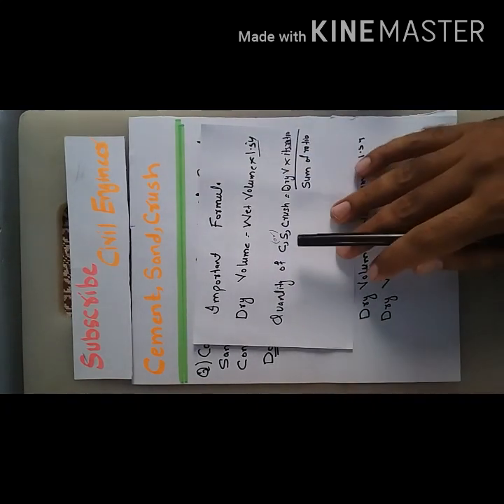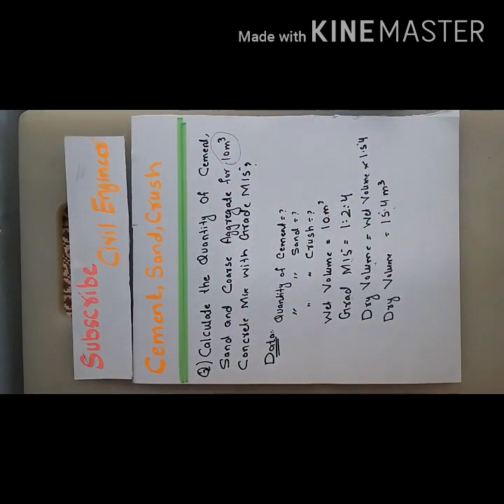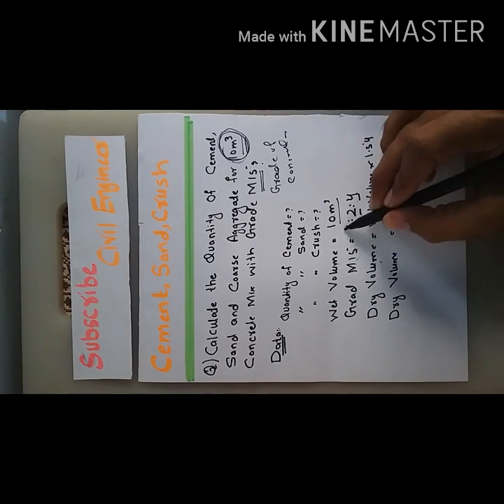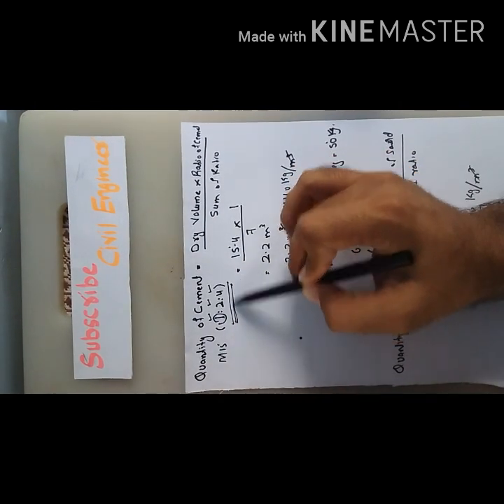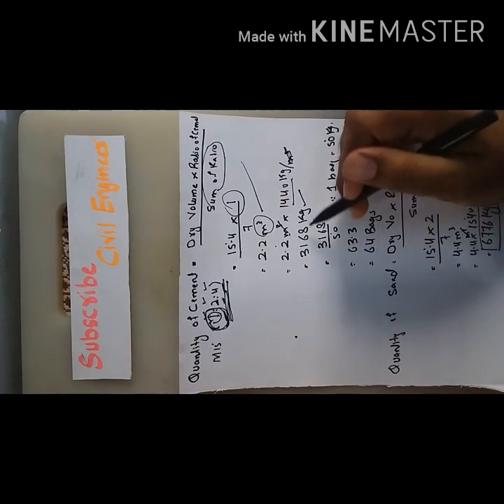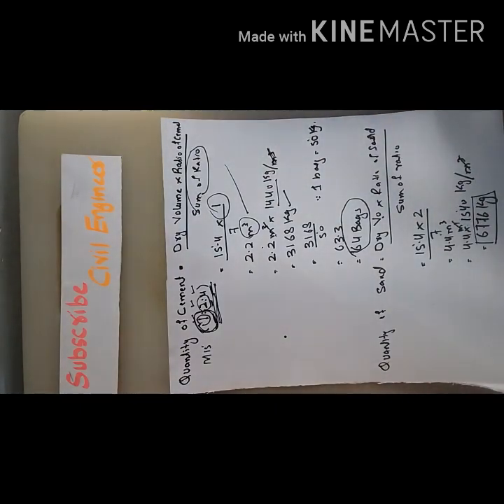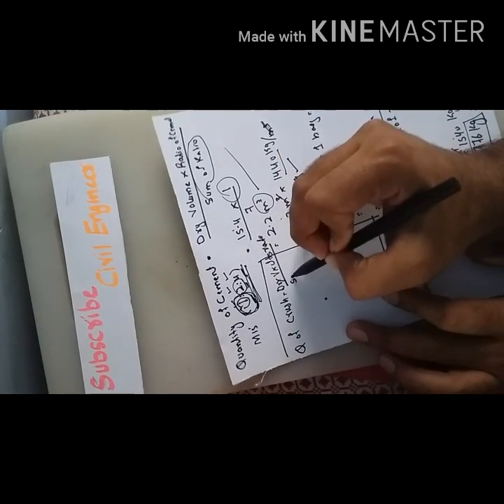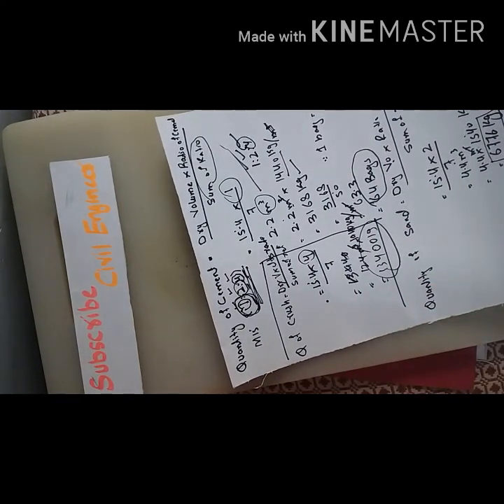How to Calculate Quantities of Cement,sand and Crush in Concrete ?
This video contain information about Quantities of Cement, sand and crush.

If you want to lean about Grade of Concrete  link is given below